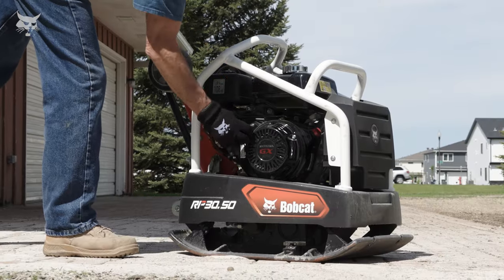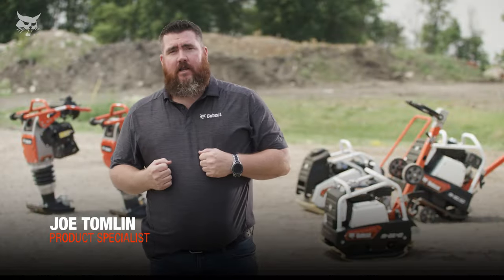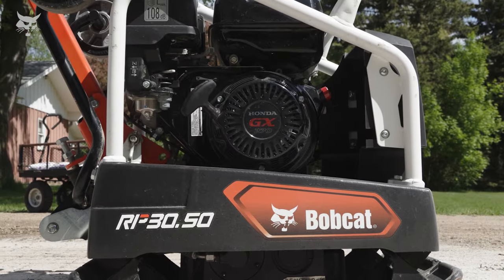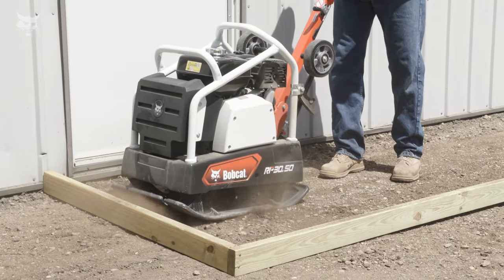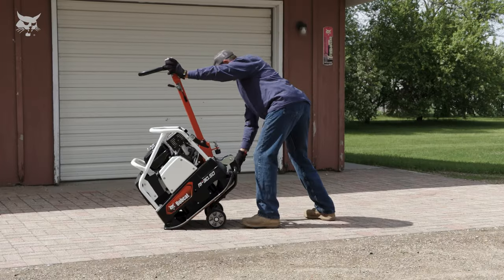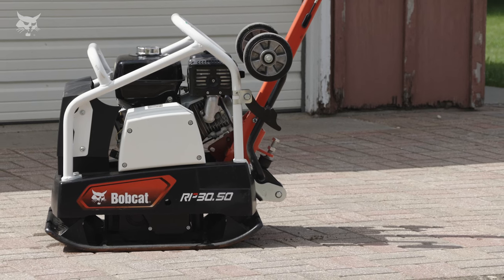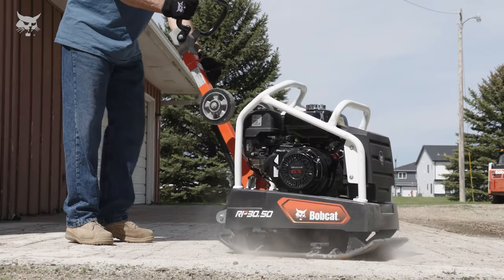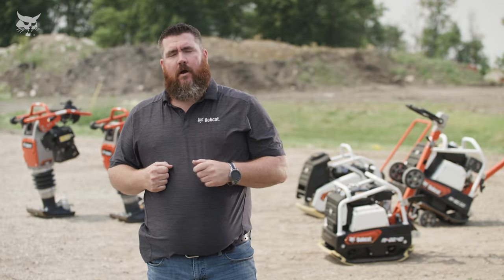Reversible Plate Compactor | Bobcat Light Compaction | Product Overview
In this video, product specialist Joe Tomlin highlights the features of the Bobcat® reversible plate compactor.

Ideal for commercial, residential, landscaping and many more jobsites, the Bobcat reversible plate compactor excels in numerous applications.

REVERSIBLE PLATE COMPACTORS
Take on numerous applications with the powerful compaction force of the Bobcat reversible plate compactor. Its durability, easy operation, small size and power offer big benefits in tight spaces.

HONDA ENGINE
The Honda® engine is durable and efficient for reliable starts and offers maximum power with low fuel consumption.

MAXIMUM COMPACTION OUTPUT
The reversible plate compactor glides easily across the surface on challenging grounds for maximum compaction output.

HYDRAULIC DIRECTION CONTROL
The hydraulic direction control allows easy steering control and quick directional changes for precise compaction in tight spaces.

MATERIAL-SHEDDING BASE PLATE
Distributes compaction power evenly for efficient operation and great results.

MINIMIZED HAND-ARM VIBRATION
Low handle vibration levels are designed in the machine to enhance operator comfort.

EASY TRANSPORT
The Bobcat reversible plate compactor can be transported easily and quickly.

DOUBLE TWIN SHAFT EXCITER
Extends service intervals and elongates the base plate’s life.

OPTIONAL TRANSPORT WHEELS
The wheels can be lowered when needed and stored out of the way when they are not.

OPTIONAL TOOLLESS MAT
Quick and easy to install, there is an optional rubber mat on the base plate to compact material on the ground without cracking expensive   surface materials.

EXCEPTIONAL VERSATILITY
With high productivity and a compact size, the Bobcat reversible plate compactor delivers consistent results on a variety of materials and grades.

VIDEO CHAPTERS
00:00 – Intro: Bobcat Reversible Plate Compactor
00:13 – Meet Product Specialist Joe Tomlin
00:23 – Honda Engine
00:29 – Hydraulic Direction Control
00:50 – Optional Transport Wheels
01:01 – Material-Shedding Base Plate
01:15 – Outro: Visit Local Dealer or Learn More at Bobcat.com